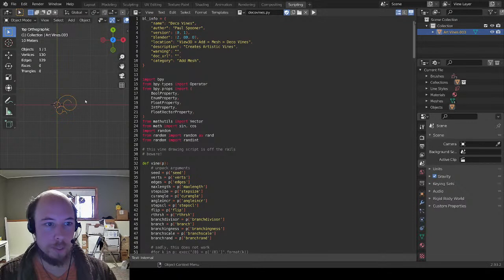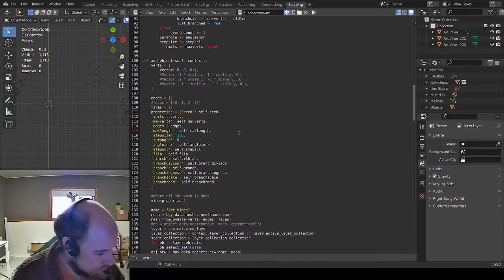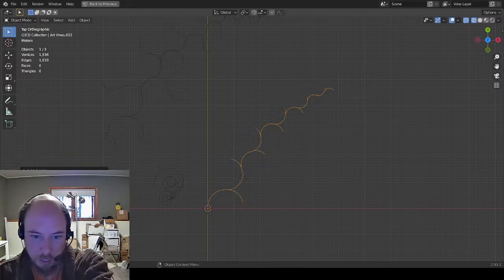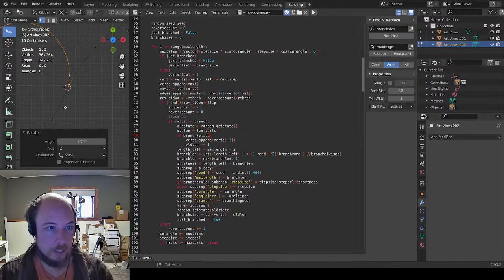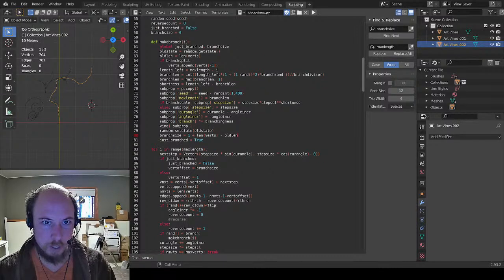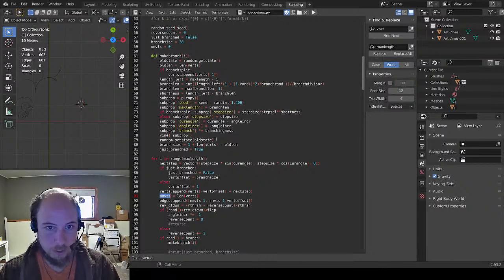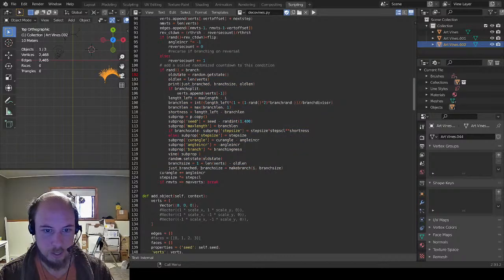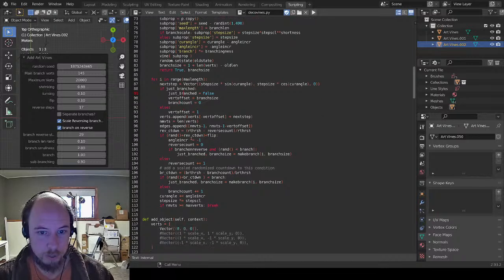Blender Deco Vines Scripting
I'm developing a Blender script to make branching curves. Not sure why I'm streaming this, except that I think it's pretty neat, and could use some company. Sorry that I put the camera view right on top of the script controls!